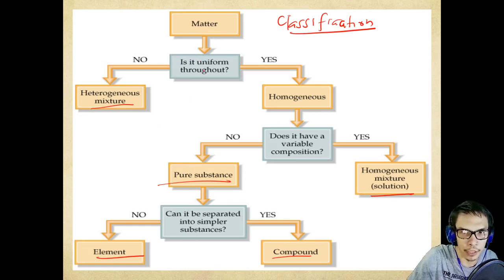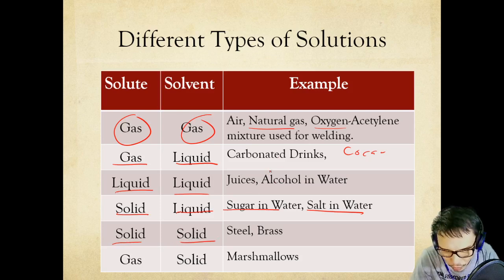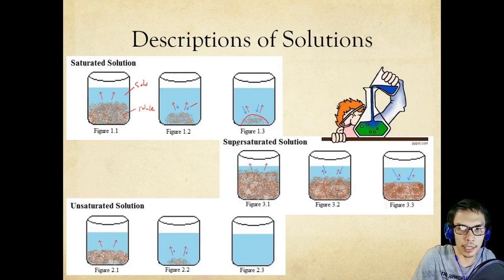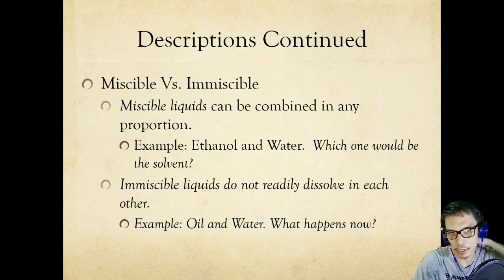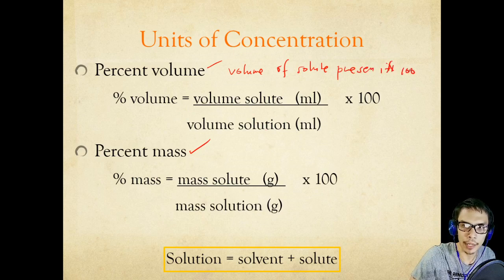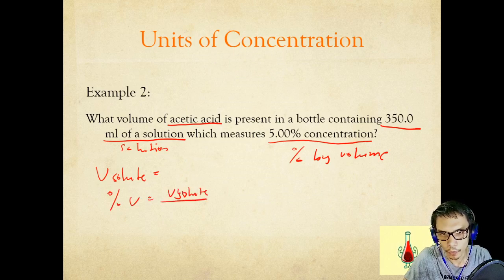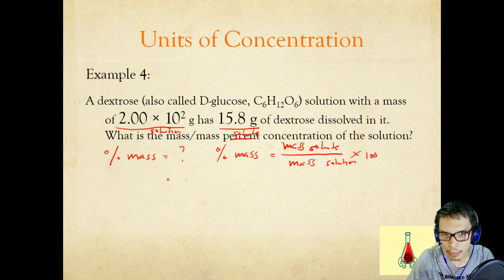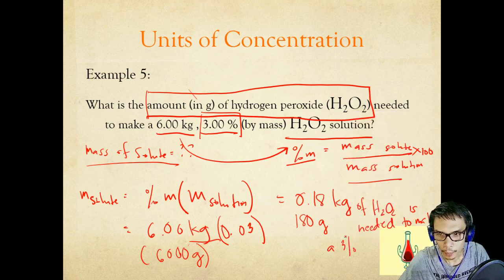SOLUTIONS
This video lesson will discuss the basics of SOLUTIONS from its definition, types, and the mathematical way of preparing a solution.